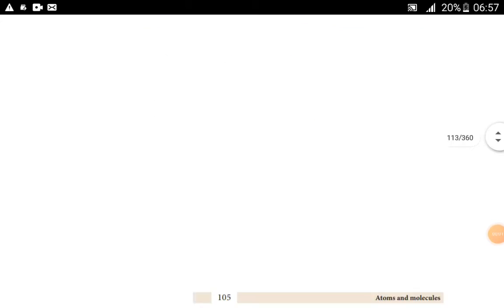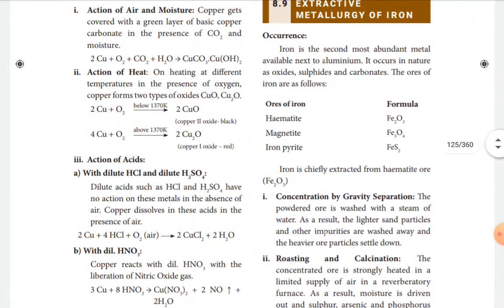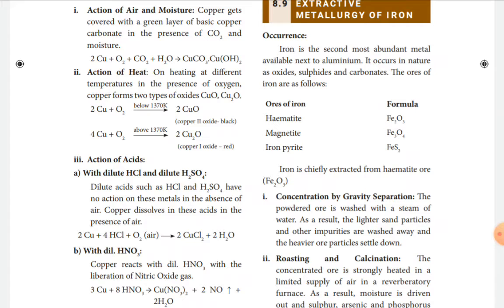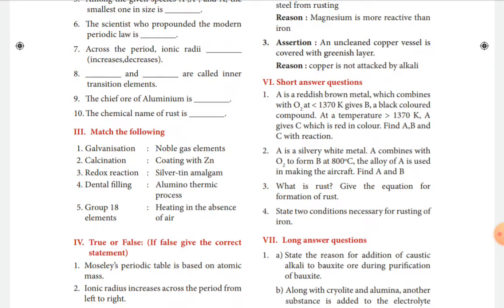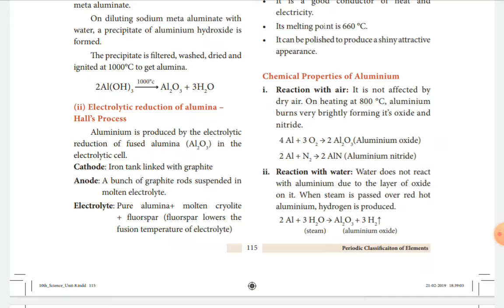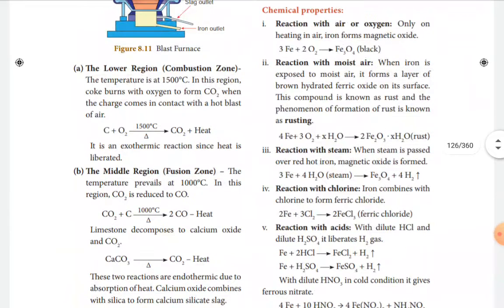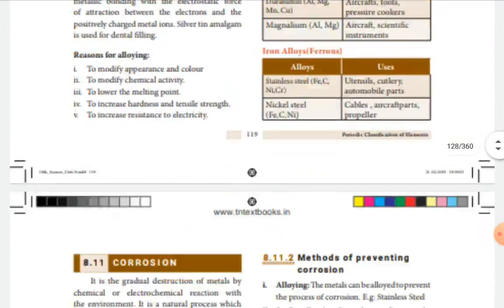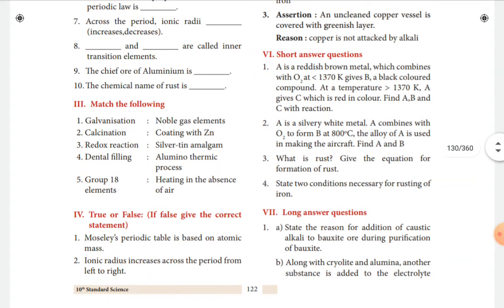Periodic Classification Of Elements,Revision,Part-2.